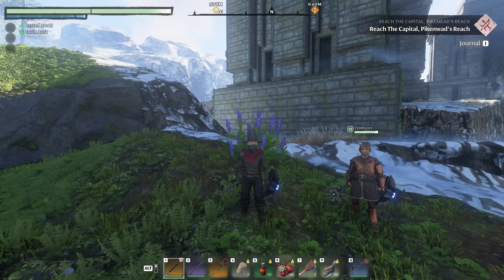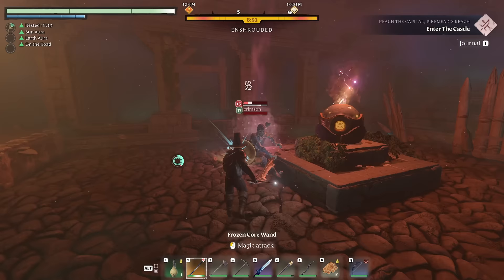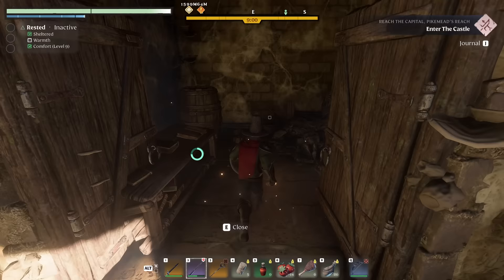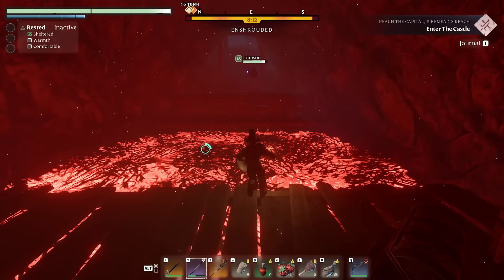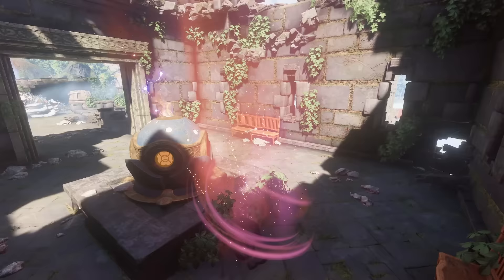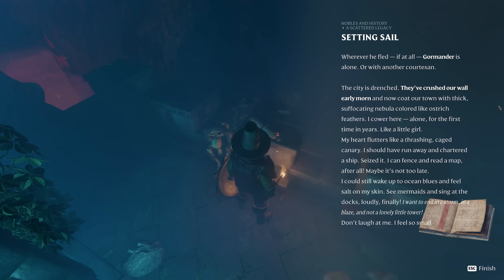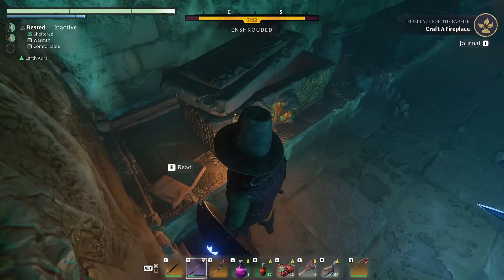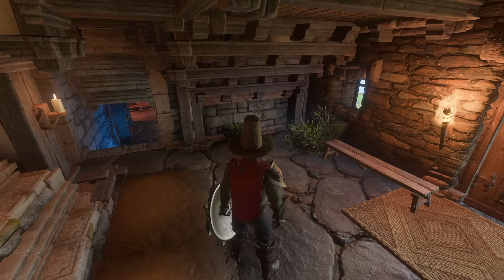Pikemead's Reach - Boss Fight! [Enshrouded Ep. 17]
Welcome to Enshrouded episode 17! I'm so excited to take a look at this new survival game! Today we're exploring Pikemead's Reach and fighting the Fell Wispwyvern boss there! We'll also be getting the Guard of the North armor set and completing the quest a fireplace for the farmer!

TIMESTAMPS:

00:00 - Pikemead's Reach
31:26 - Boss fight!
42:00 - Guard of the north armor
58:10 - Fireplace for the farmer